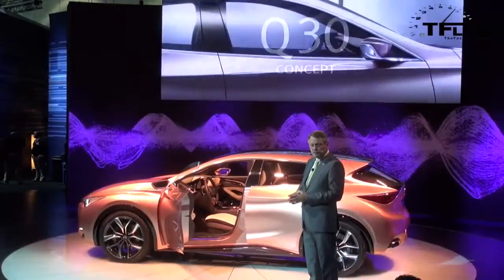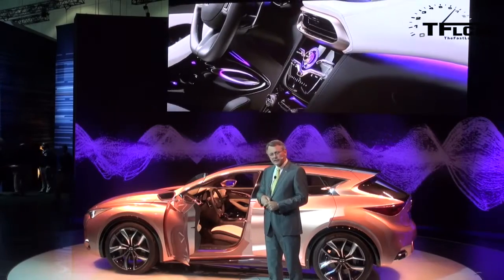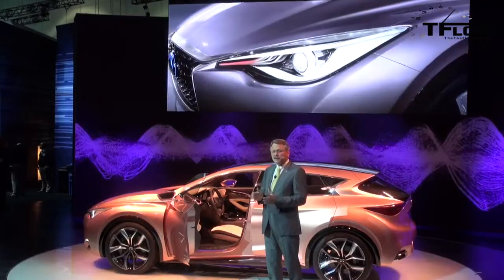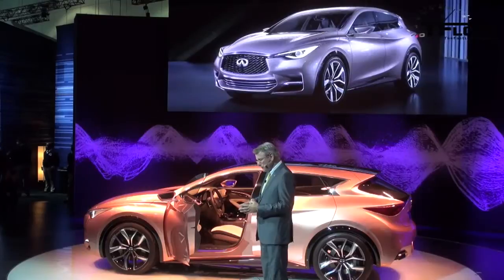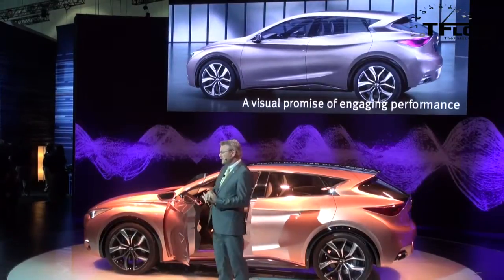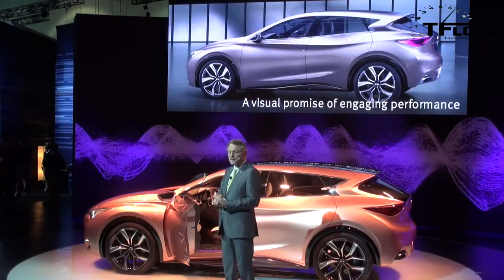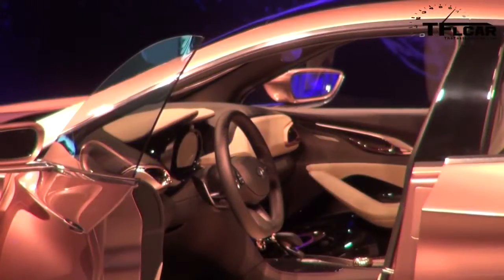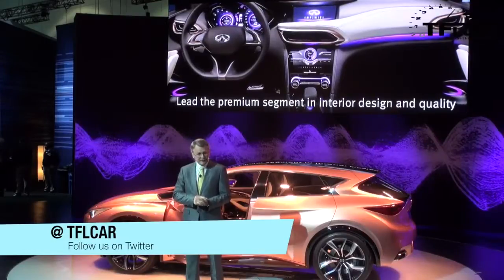Watch the Infiniti Q30 Concept Debut at the LA Auto Show Again